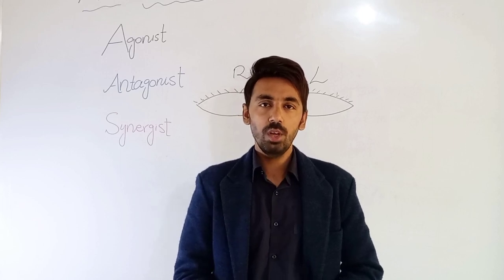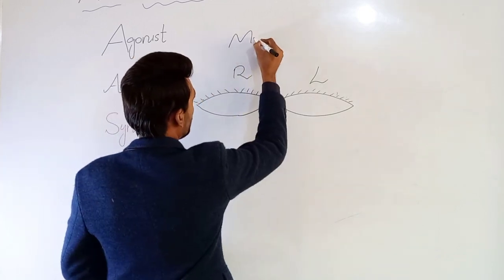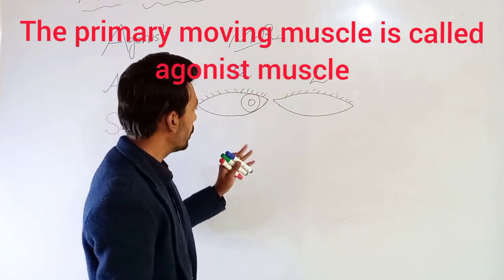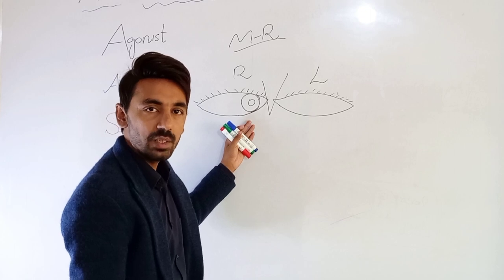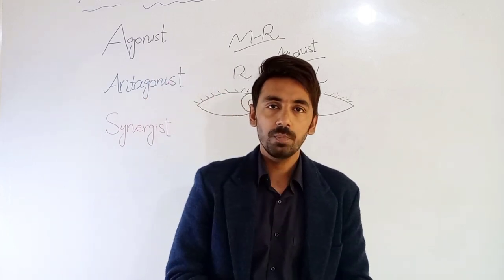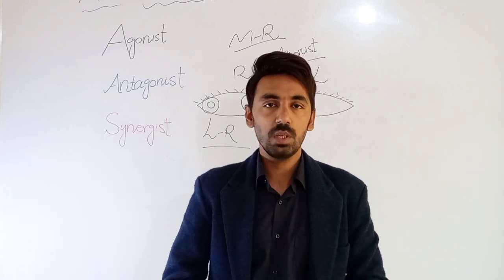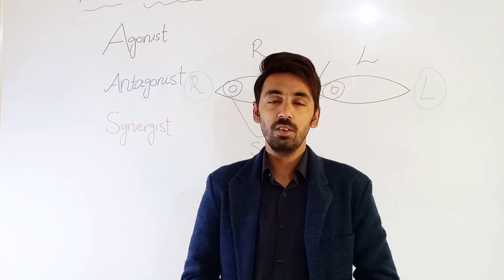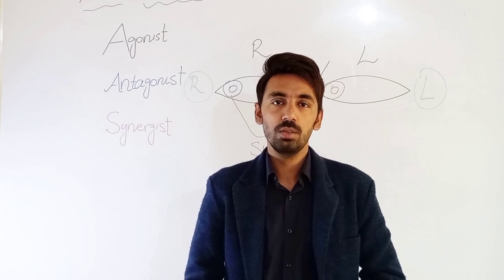Agonist, Antagonist and Synergist muscles movement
Agonist: The primary moving muscle is called agonist.
for example right medial rectus is our primary muscle then it would be agonist.

antagonist: the opposite moving muscle to the agonist is called antagonist.
lateral rectus is antagonist to the medial rectus.

synergist: muscle in each eye which move the in same direction.
right medial rectus and left lateral rectus are contralateral synergist.